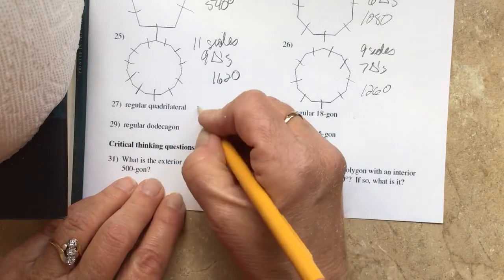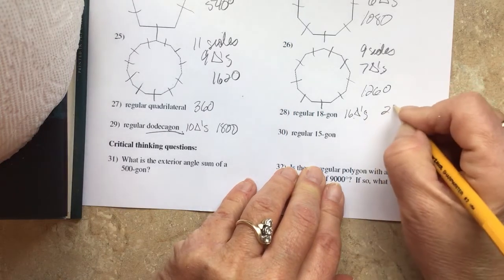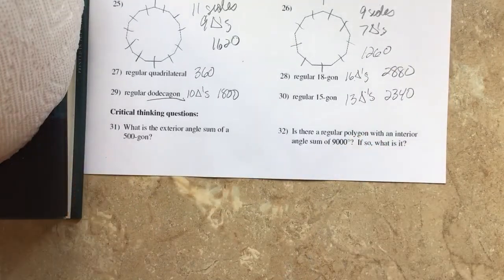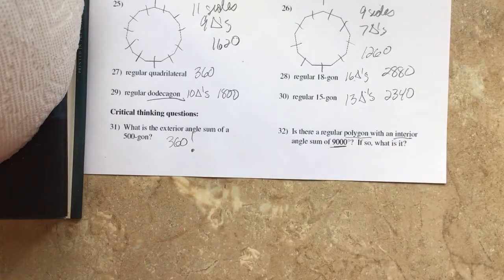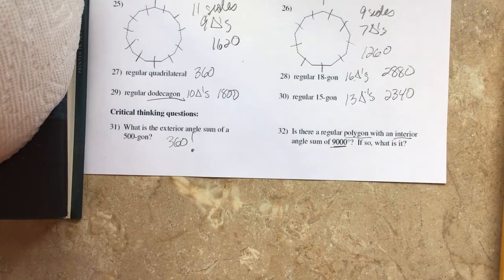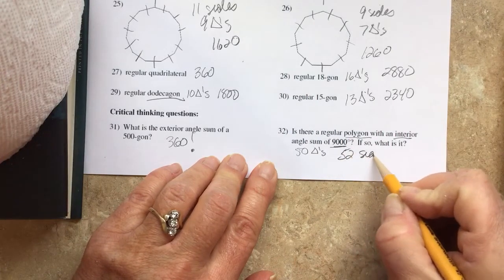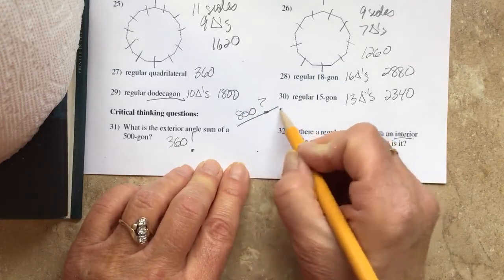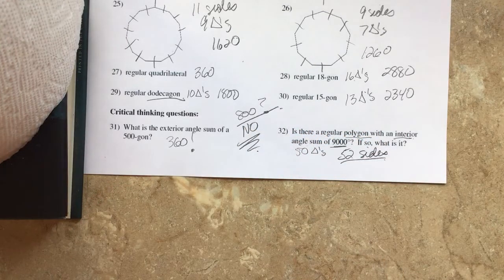CW 12,2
Interior and exterior angles of polygons day 2